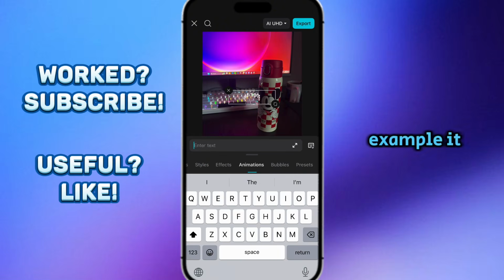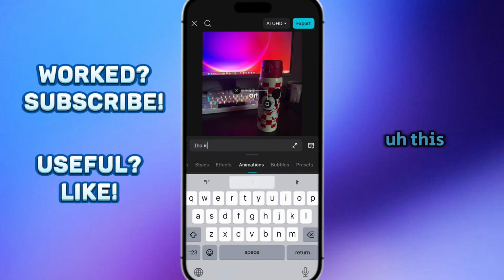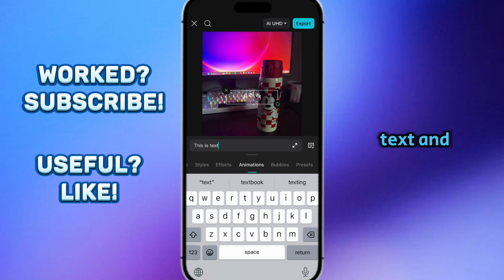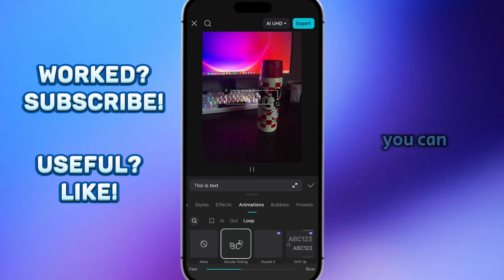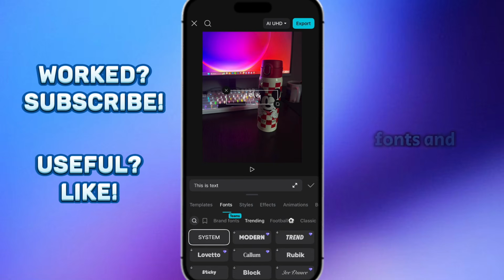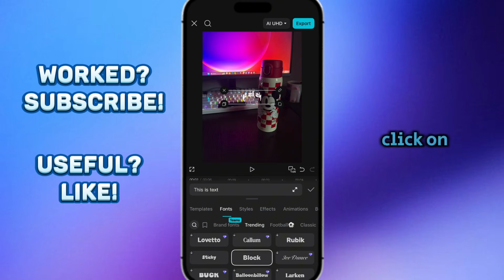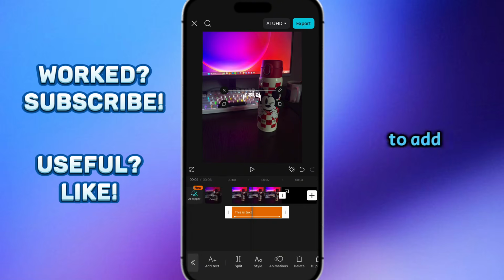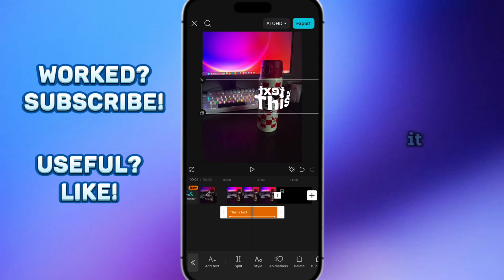How To Make Text Move Around Any Object in CapCut - Full Tutorial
Learn how to create the viral Text Around Object effect in CapCut! In this quick tutorial, you'll learn how to make text move around any object using simple masking and keyframe techniques. Perfect for reels, TikToks, Shorts, and cinematic edits.